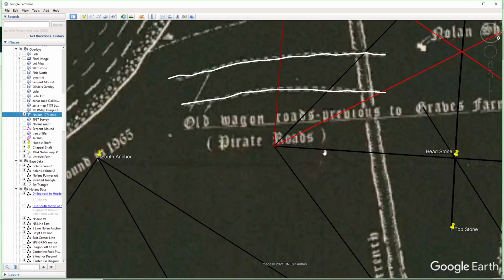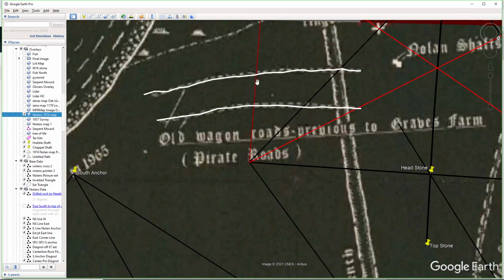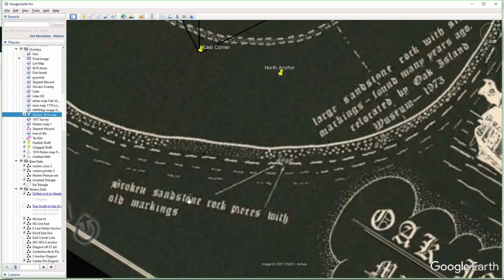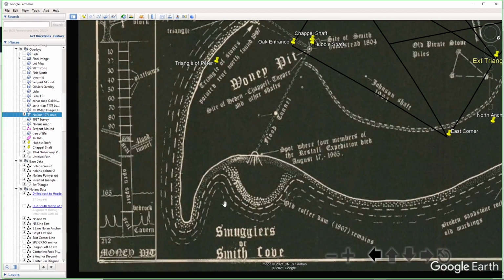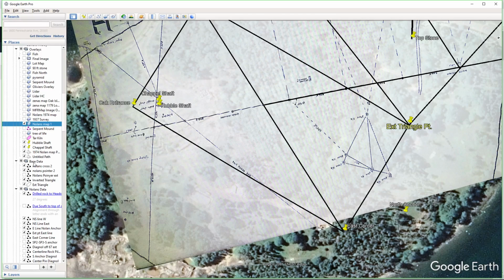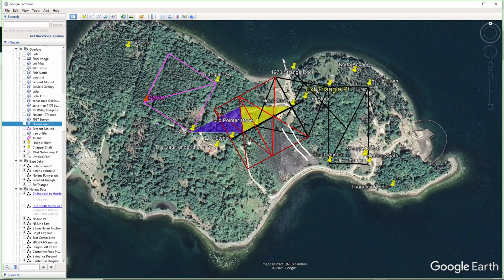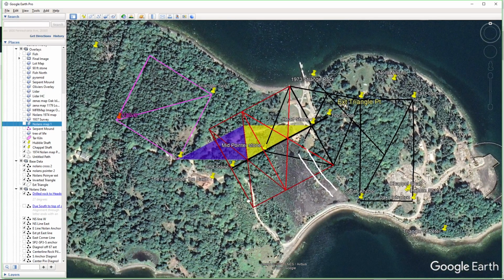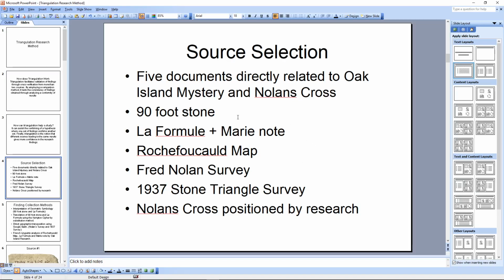Oak Island Update: Two Roads are better than one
I discuss the two roads in the swamp Fred Nolan discovered prior to 1974
and what lies ahead in my theory of Oak Island.